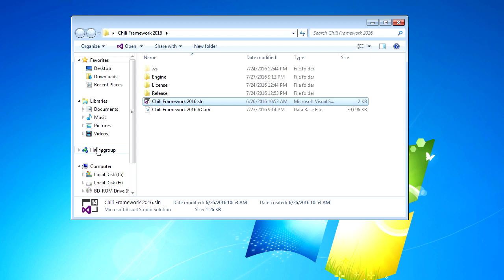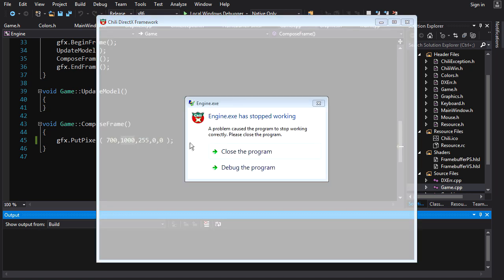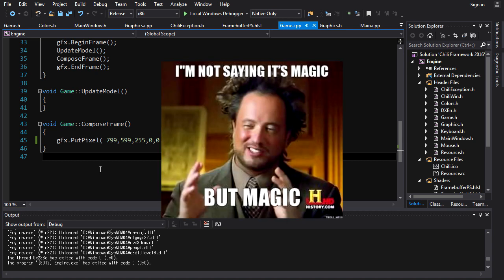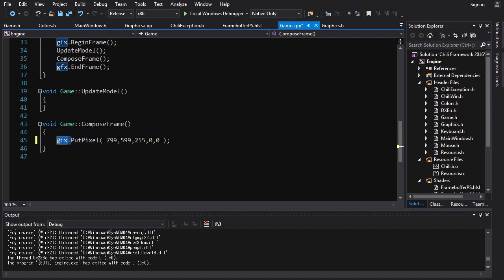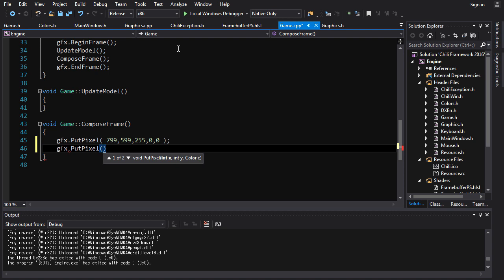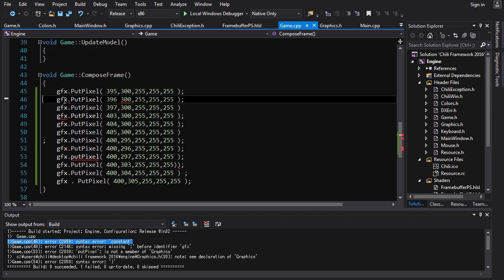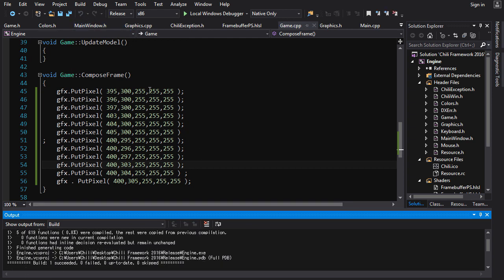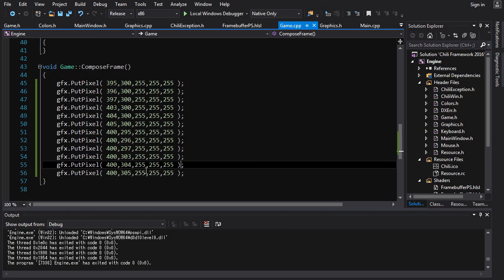Beginner C++ Game Programming DirectX [Function Calls/Basic Syntax] Tutorial 1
We look at how to call functions and other matters of syntactic bullshit.